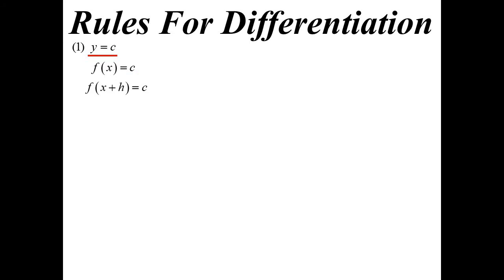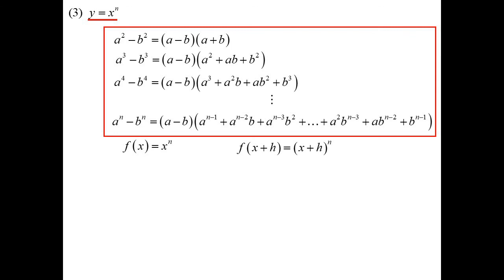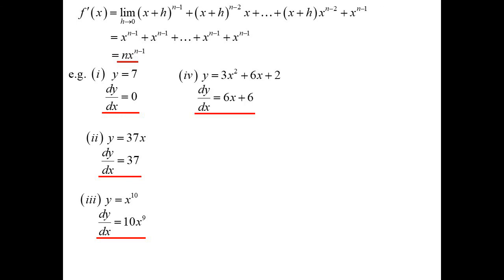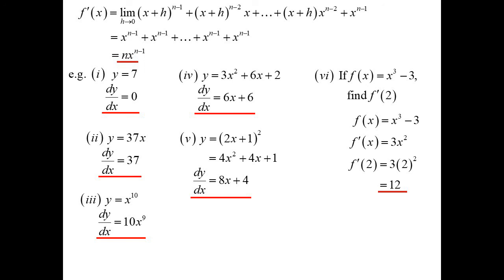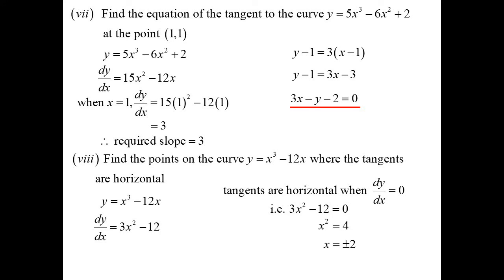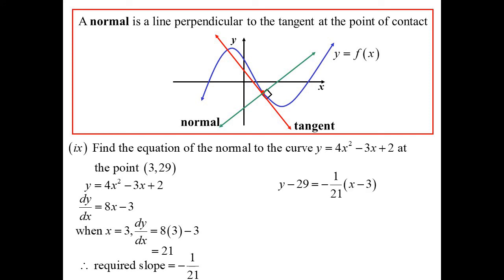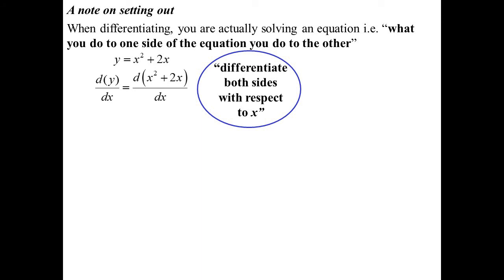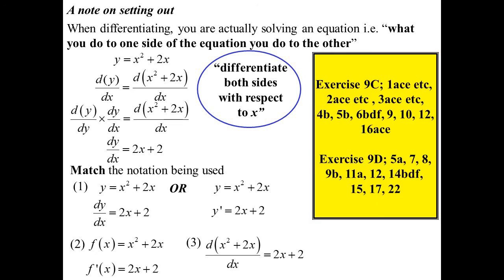11X1 T11 04 rules for differentiation 2021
Using first principles to create a simple way of differentiating simple polynomial expressions